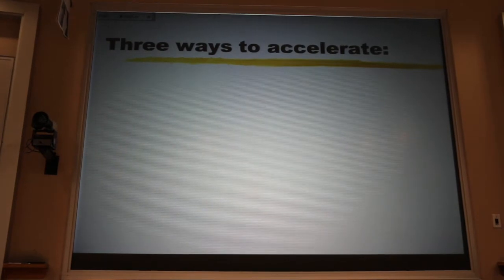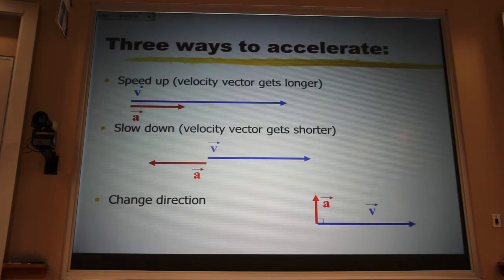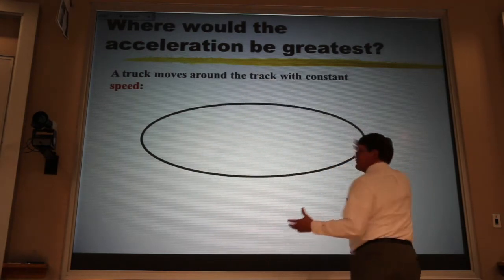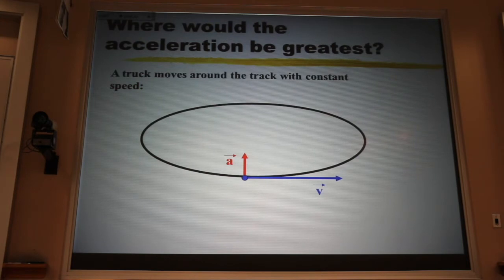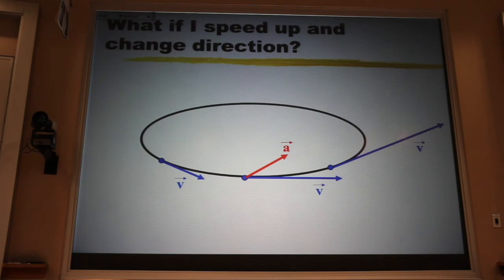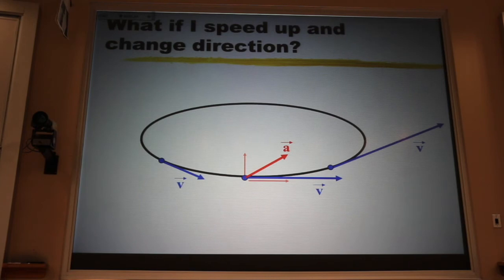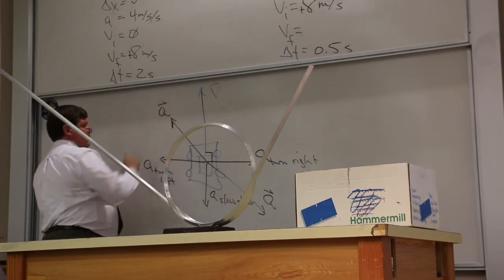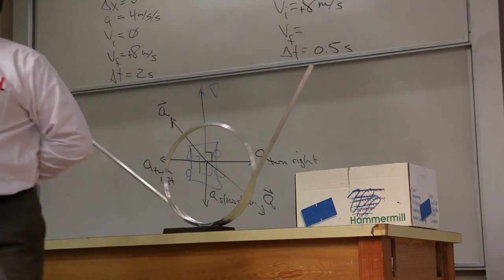Acceleration in Two Dimensions Quick Concept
We develop the concept of "steering wheel acceleration."  Any change in velocity is acceleration.  There are three flavors: speeding up, slowing down, and turning.